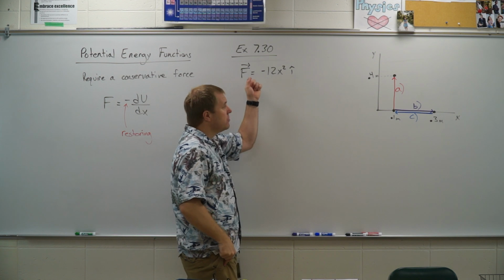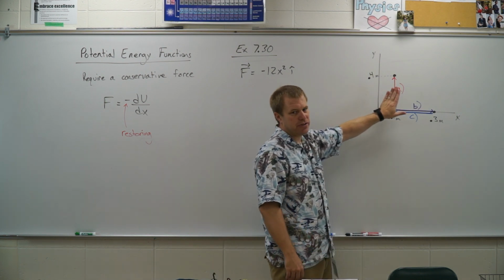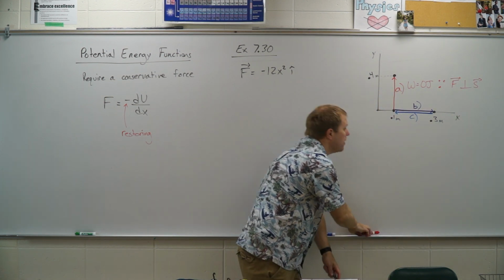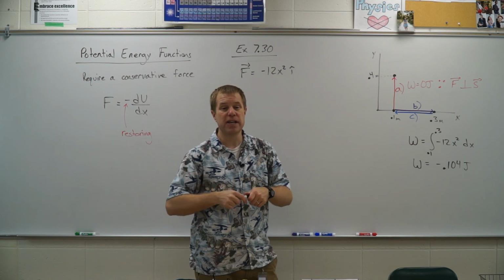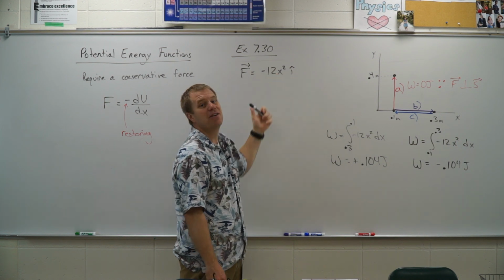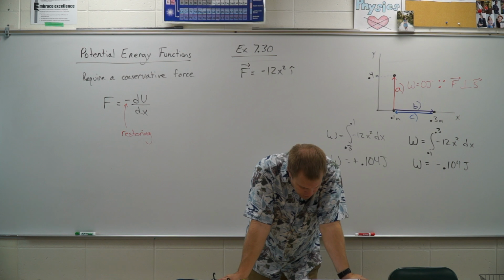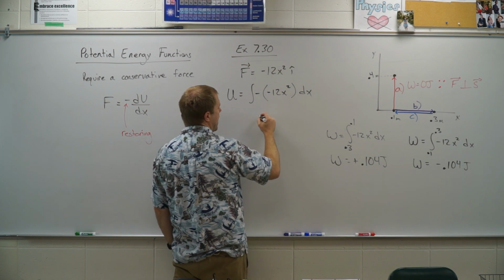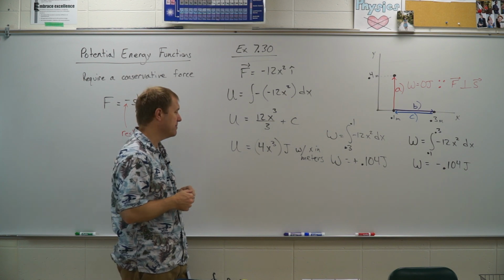Potential Energy functions ex 7.30